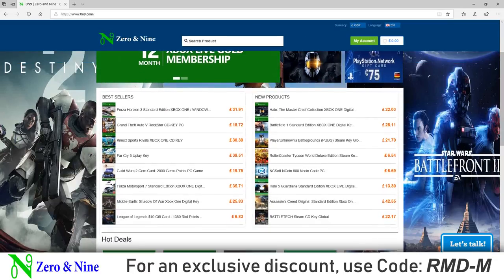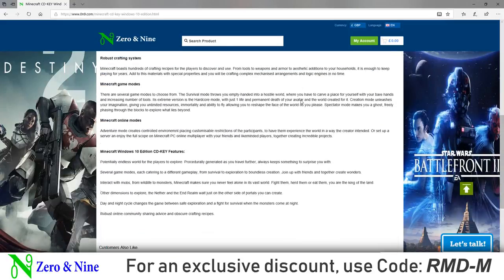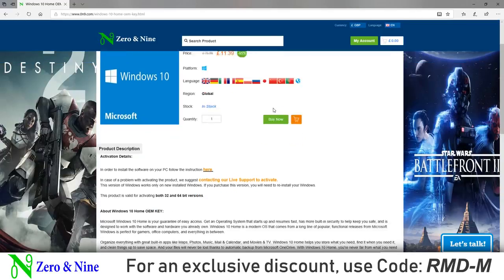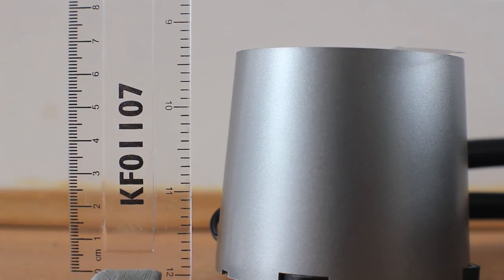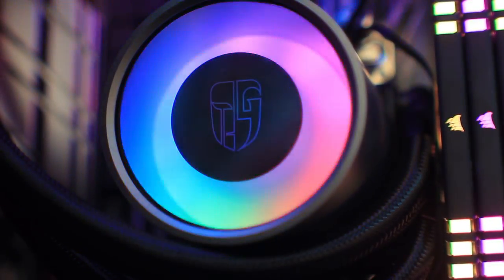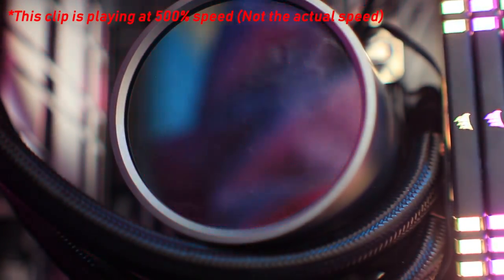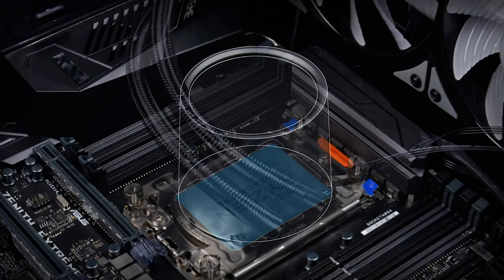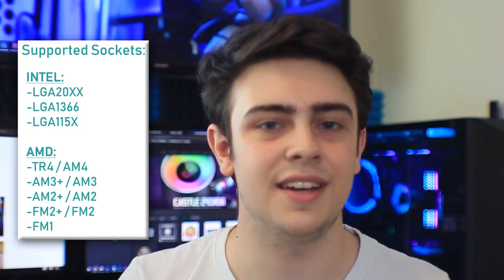Deepcool Castle 240 | Review & Benchmark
The Deepcool castle is a beautiful AIO with the looks that could kill and temps that can chill.
Let me know in the video description if you want to see me compare it to other Deepcool AIOs?!

LINK TO BUY DEEPCOOL PRODUCTS: